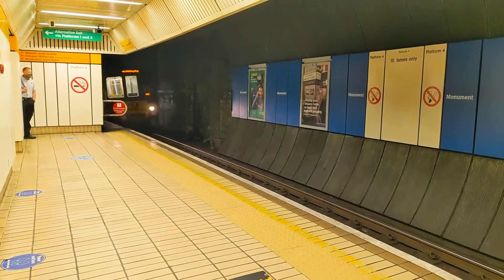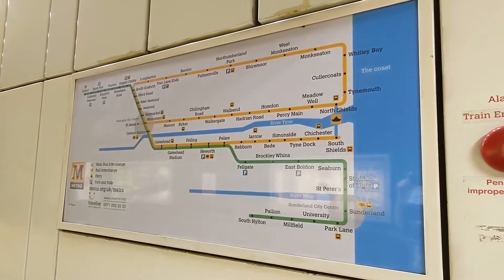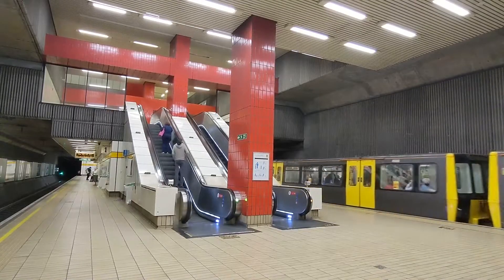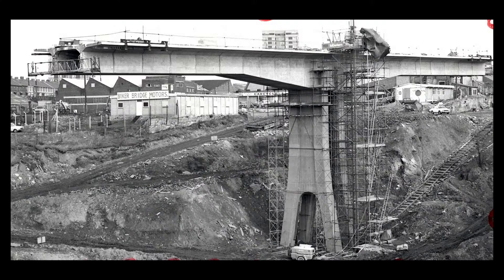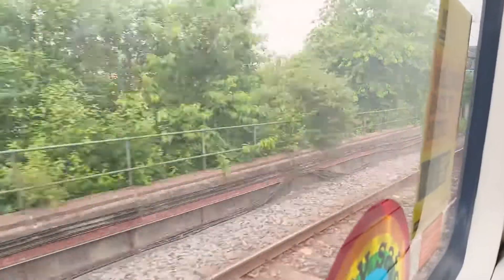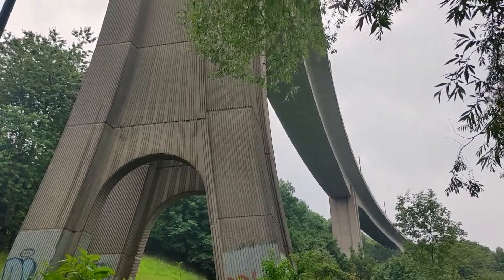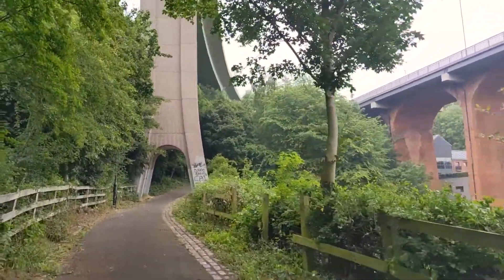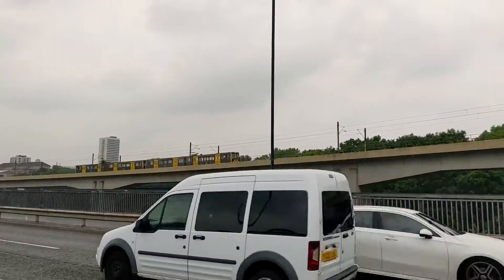The Byker Viaduct: Masterpiece of the Tyne and Wear Metro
Of all the purpose-built infrastructure constructed to create the Tyne and Wear Metro in the 1970s, this unassuming concrete viaduct can be easy to overlook. But in this video we argue that the Byker Viaduct is more than deserving of our appreciation.

If you'd like to learn more about the bridge's construction, here's a really informative video from the time